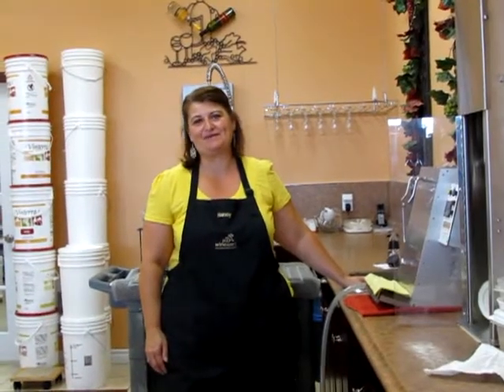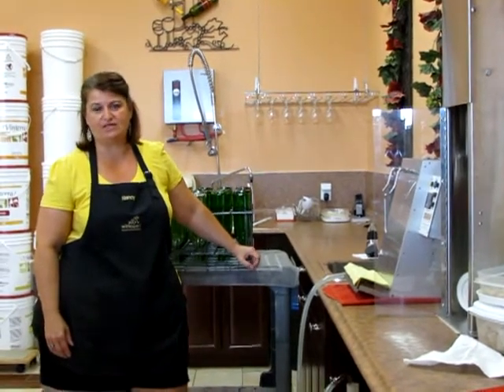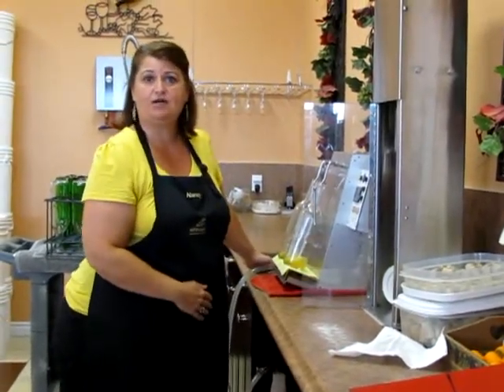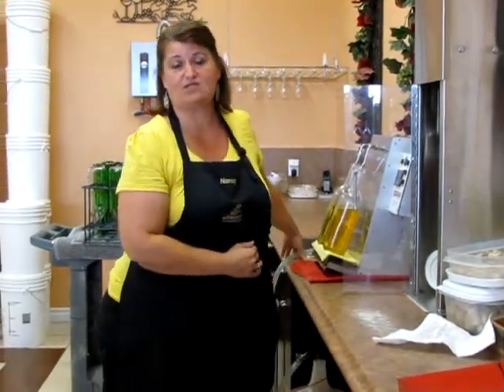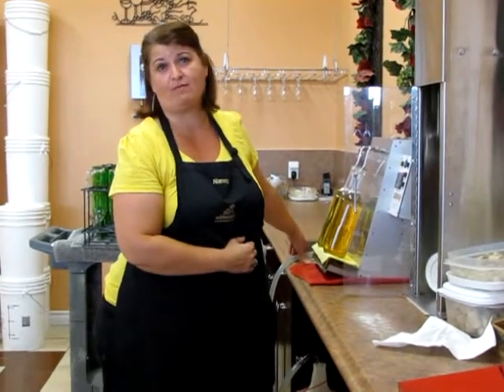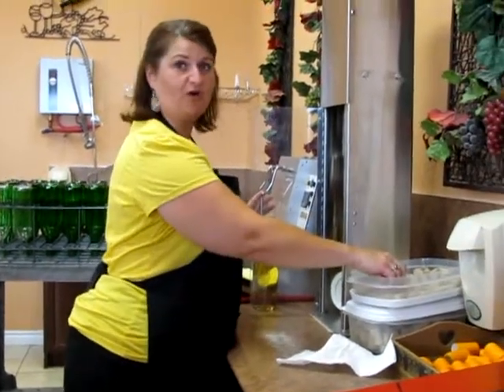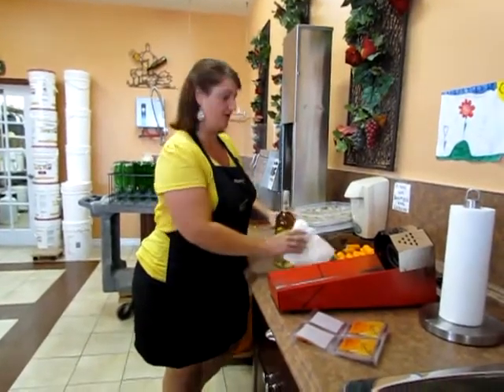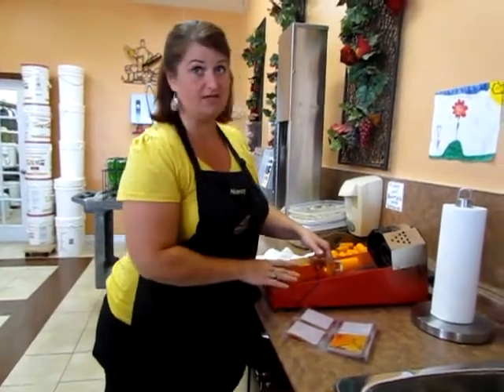Bottling wine at Winexpert Moncton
Showing the process of bottling wine in Winexpert Moncton's micro-winery